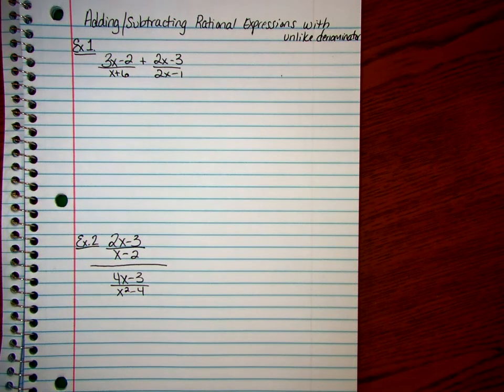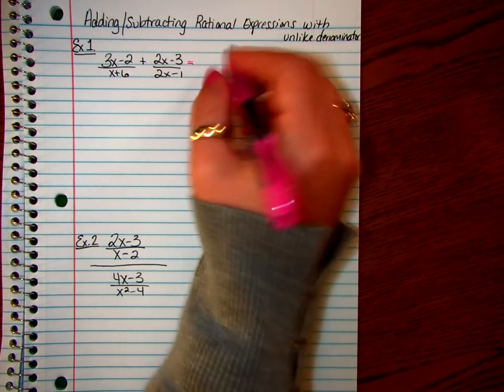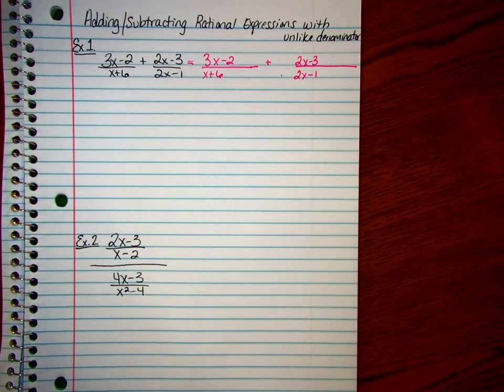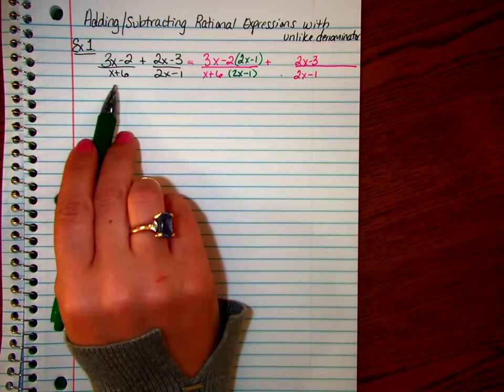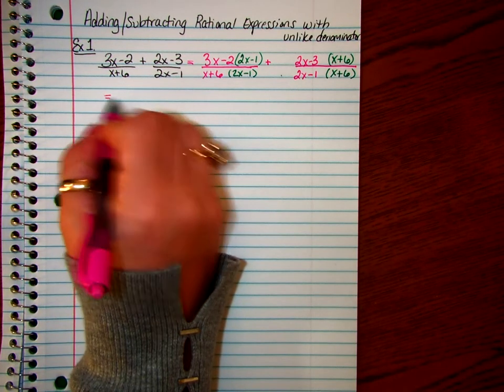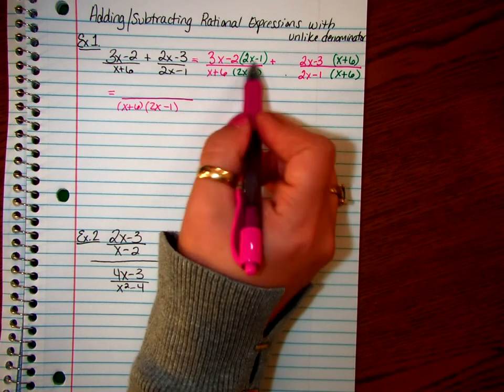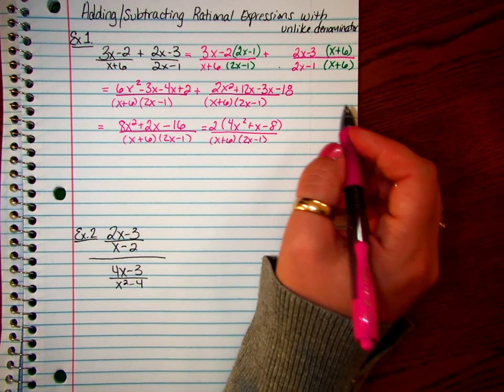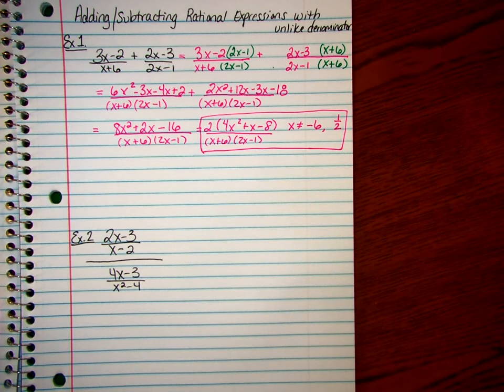5.3 Add subtract rational expressions with unlike denominators